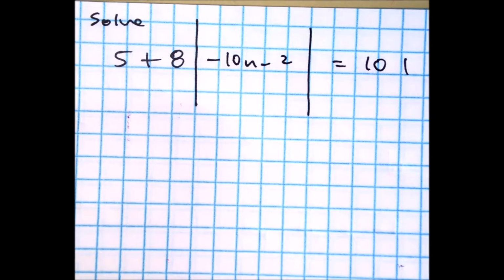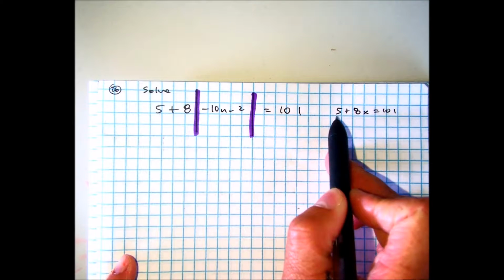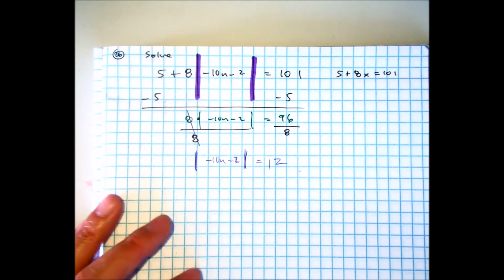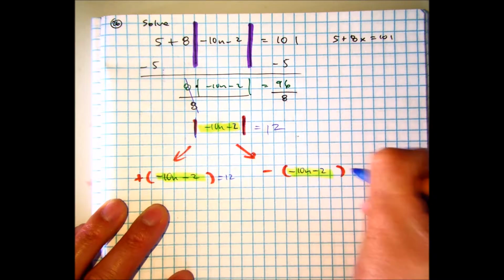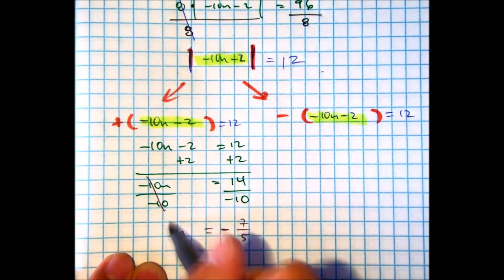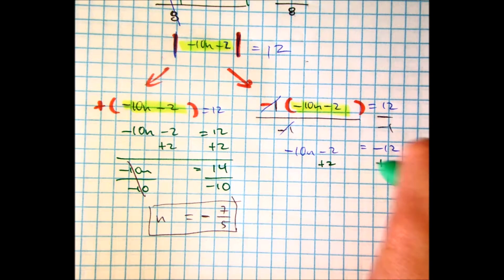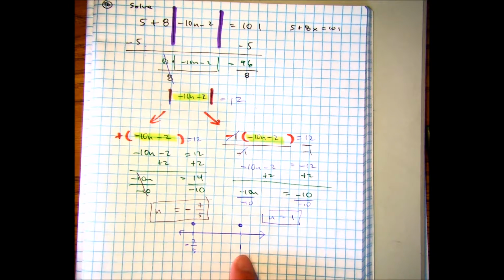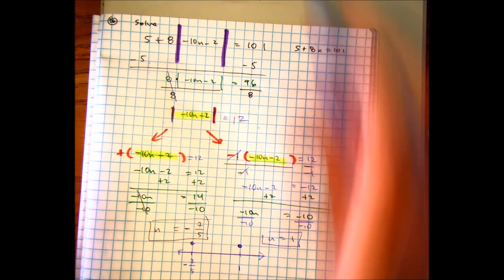p 5b absolute value equations example C ALL